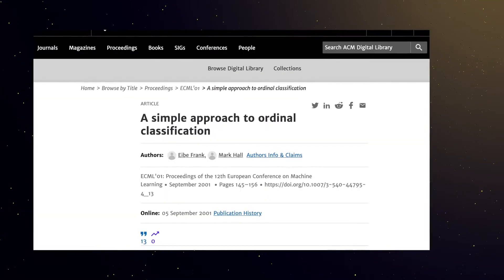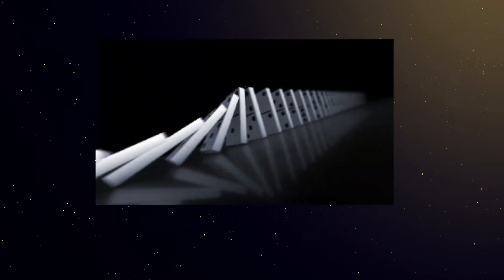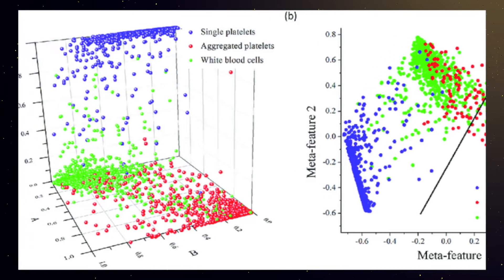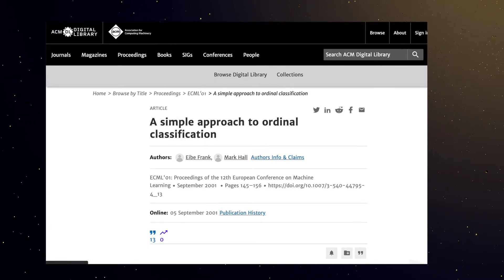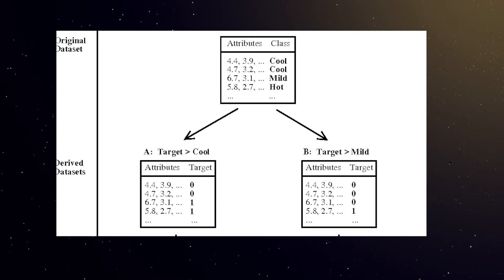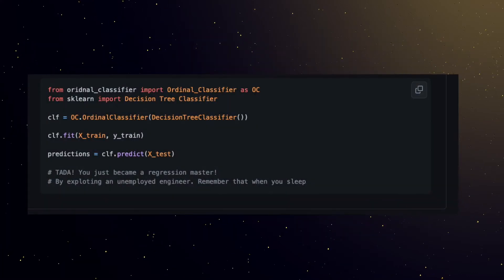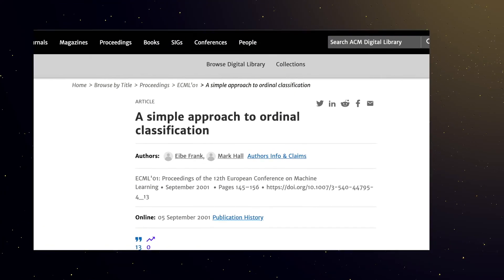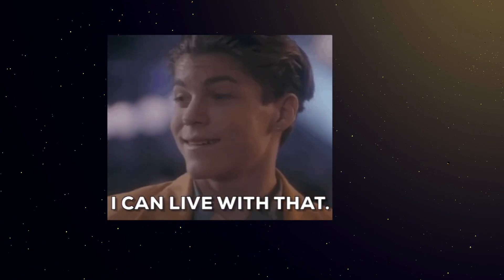Ordinal Regression with Sklearn Classifier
The goal of this video is to provide a simple overview of the paper and is highly encouraged that you read the paper and code for more details.